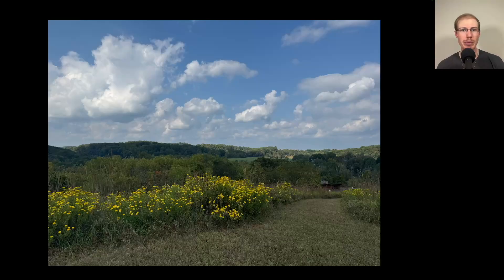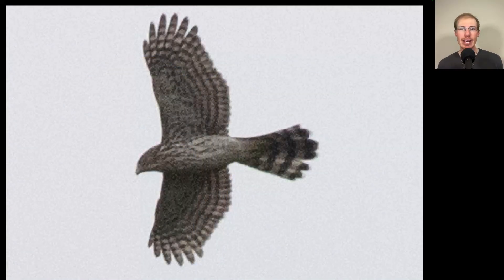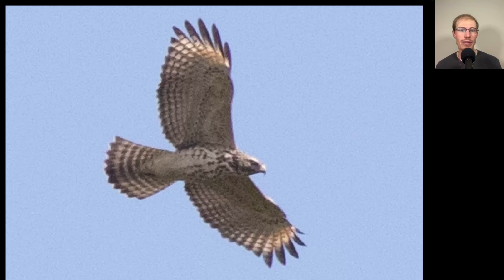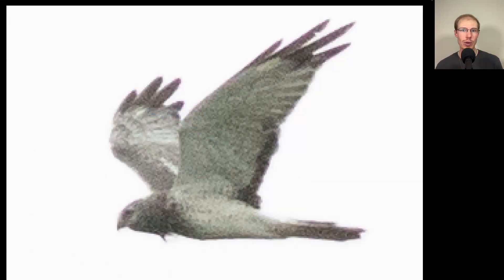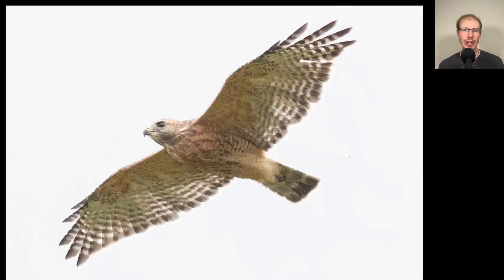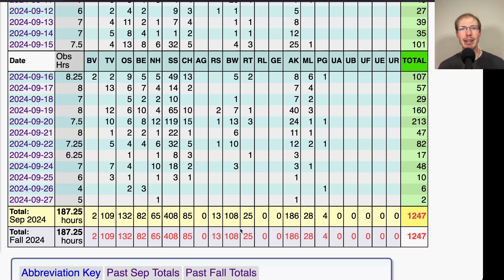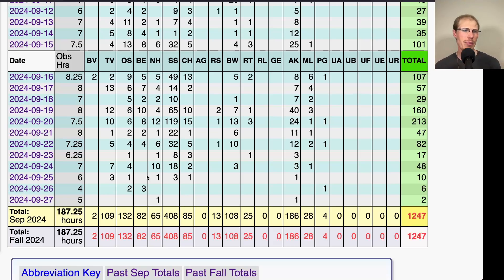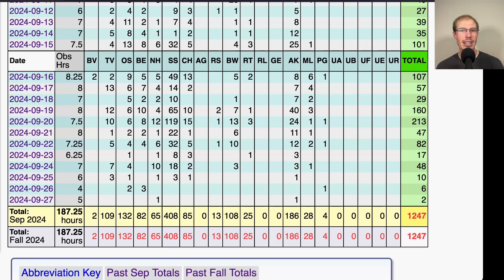Ashland Hawk Watch Update Week 4: Highlights and Raptor Identification Practice (September 21-27)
Professional hawk counter David Brown shows photos of birds from the Ashland Hawk Watch (Hockessin, Delaware, USA) from September 21-27, 2024 for hawkwatching and raptor identification practice.